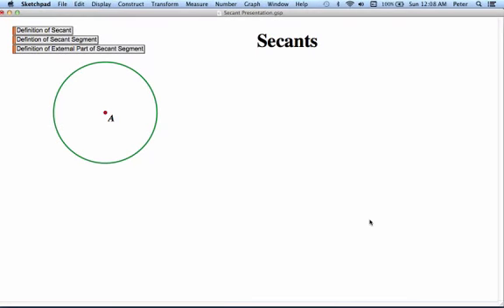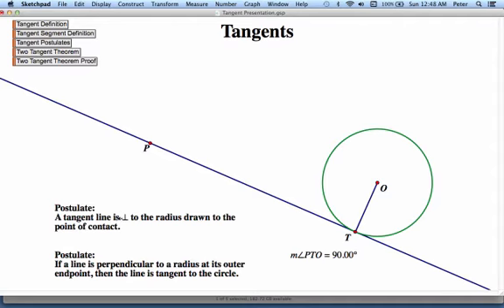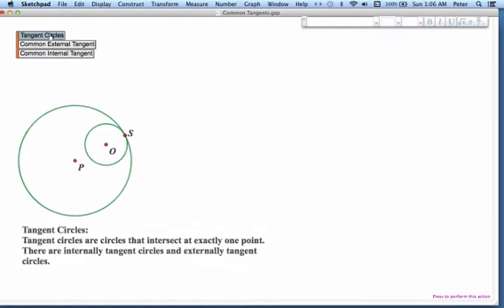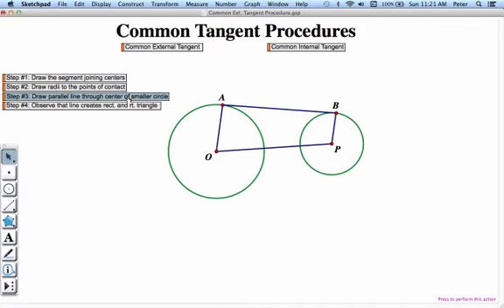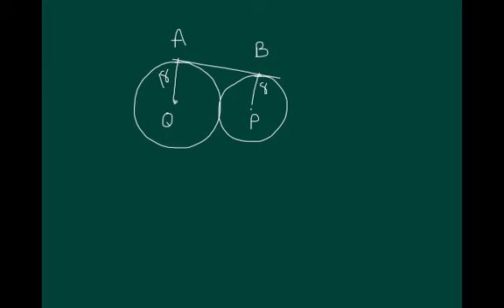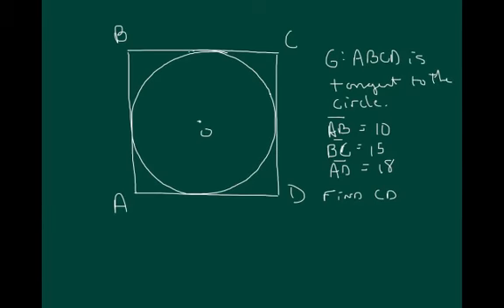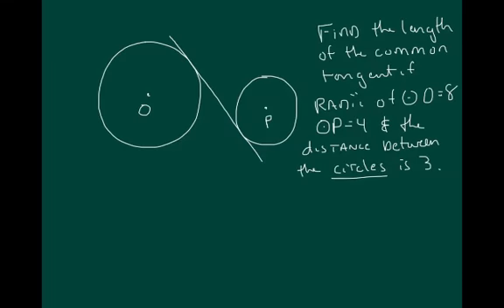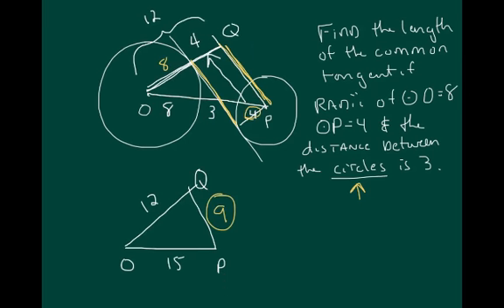GeoVideo 10.4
Table of Contents:

02:00 - Tangents
02:51 - Tangent Postulates
03:44 - Two Tangent Theorem
05:12 - Tangent Circles
05:40 - Common Tangents
06:41 - Common Tangent Procedure
07:00 - Common External Tangent
08:51 - Common Internal Tangent
10:15 - Common External Tangent Tutorial
12:28 - Walk-Around Problem Tutorial
14:58 - Common Internal Tangent Tutorial